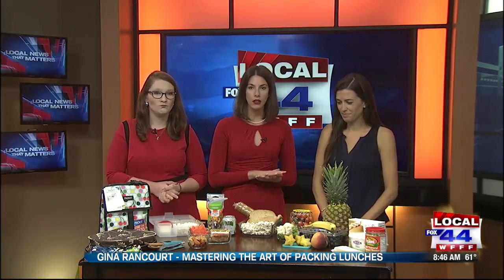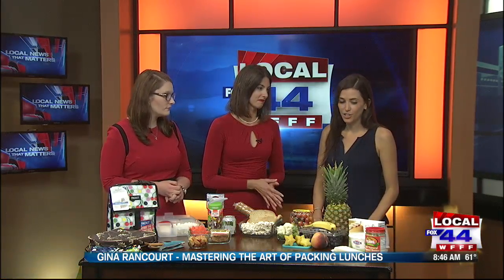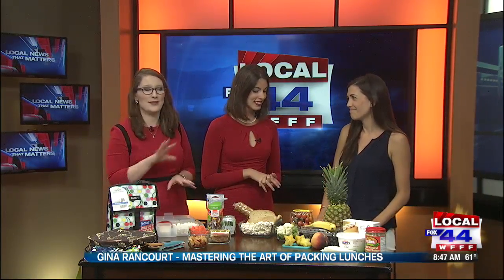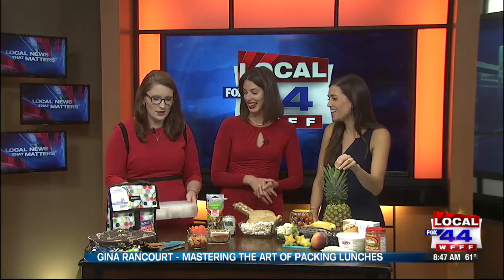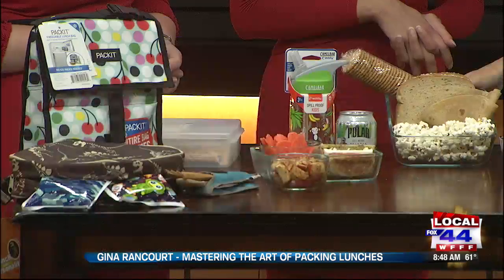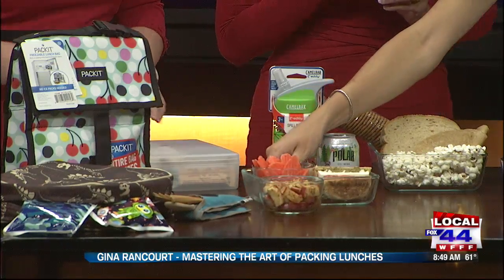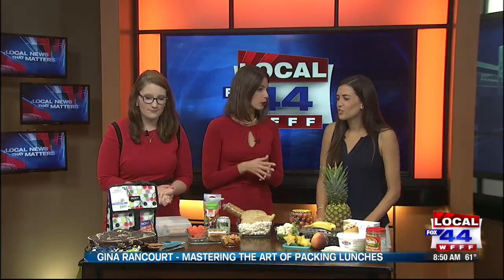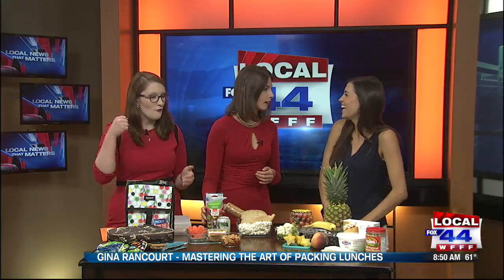Local 44 at 8 am- Mastering the art of packing lunches with Gina Rancourt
Whole Health Nutrition